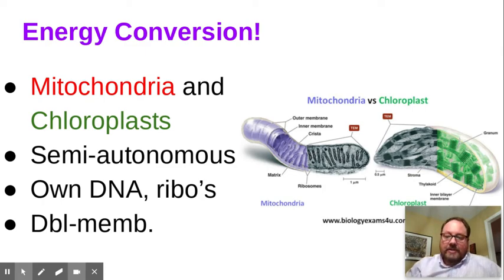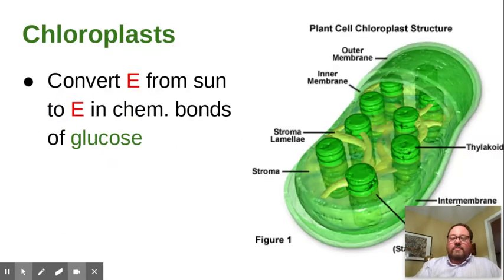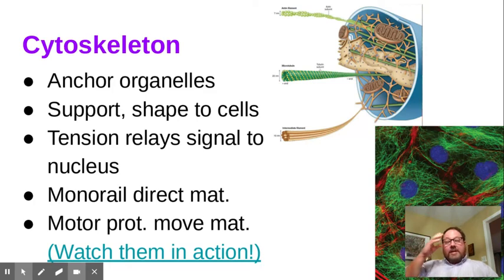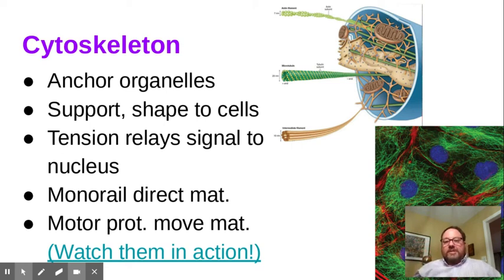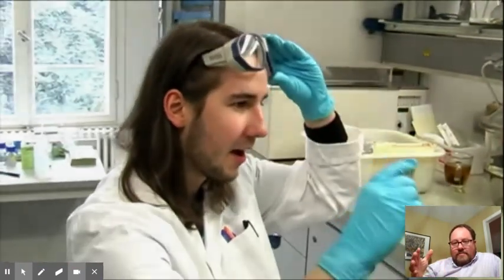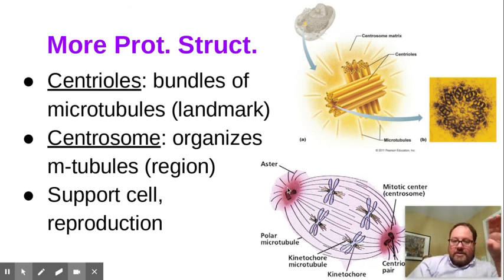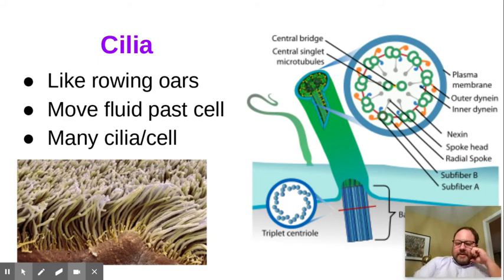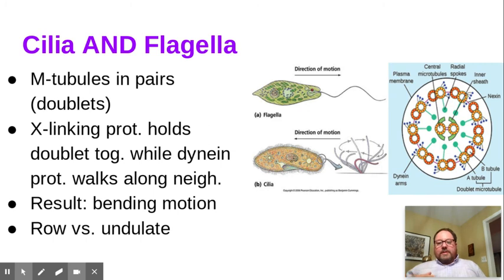Chapter 6, Video 3: Energy Conversion, Cilia,Flagella, and Why the Cytoskeleton is So Awesome.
This clip discusses similarities and differences between mitochondria and chloroplasts. It also looks into the cytoskeleton and the transport of vesicles within cells. The clip concludes with discussing the relationship between cilia and flagella.